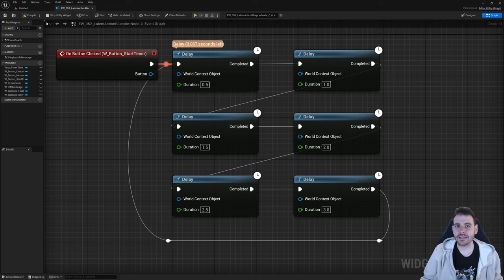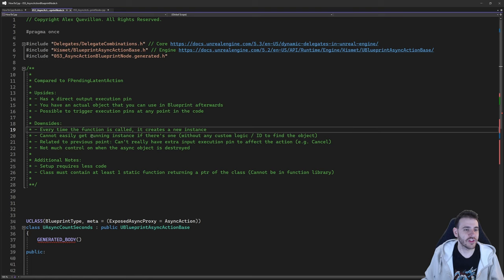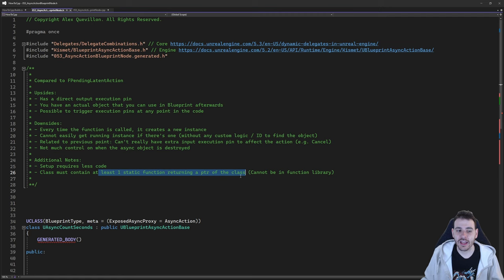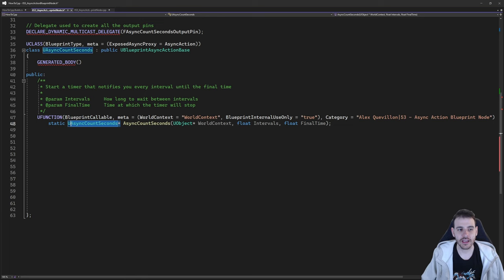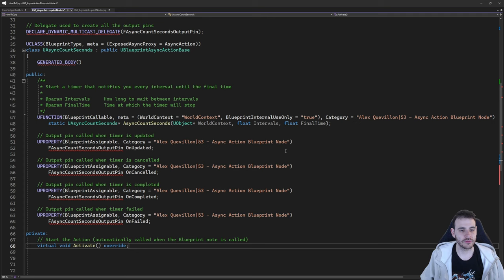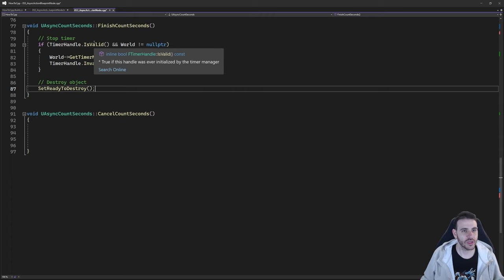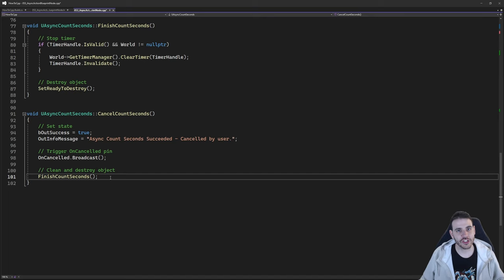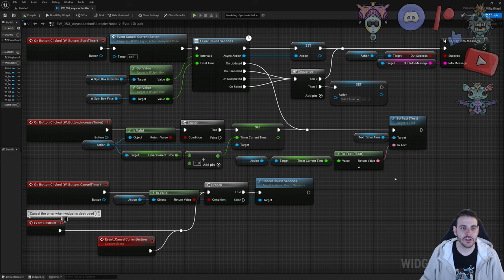UE5 C++ 53 - How To Async Latent Action Blueprint Node With C++? - Unreal Tutorial CPP Function BP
By creating a child of UBlueprintAsyncActionBase, you can create blueprint nodes that can execute your logic in parallel and continue the flow once completed.

0:00 Intro
0:26 Upsides and downsides
4:54 Includes in header
5:30 Create Async Action class
6:36 Create delegate for output pins
7:18 Create main function
9:54 Create output pins
10:44 Create function Activate
12:00 Create rest of the class
14:29 Includes in cpp
15:41 Async Count Seconds
17:15 Activate
20:49 Update Count Seconds
22:10 Finish Count Seconds
23:55 Cancel Count Seconds
24:18 Test
33:03 Patreon Wall!

UE5 C++ 53 - How To Async Latent Action Blueprint Node With C++? - Unreal Engine Tutorial CPP Function BP Delay Async Background Task Thread